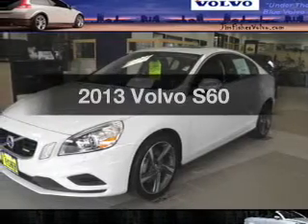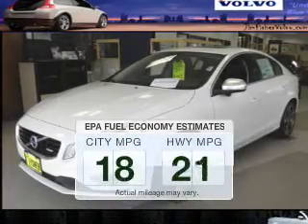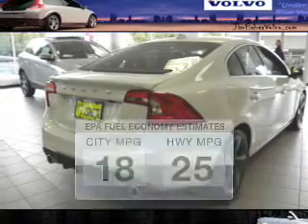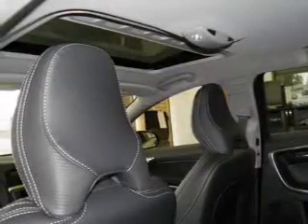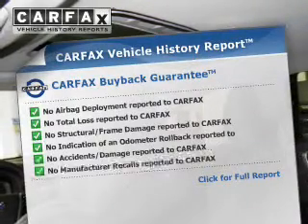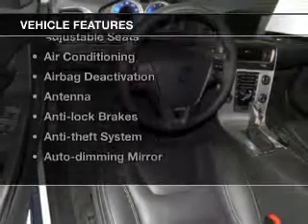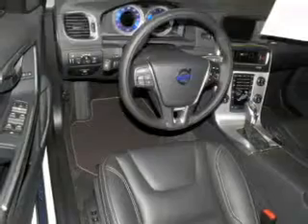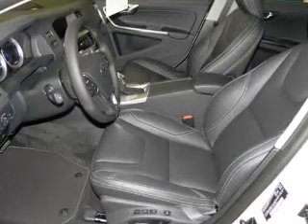2013 Volvo S60 - Portland OR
Year: 2013
Make: Volvo
Model: S60
Trim:
Engine: 3.0 L, 6 cylinder
Transmission:
Color: White
Mileage: 10
Address:
2108 West Burnside